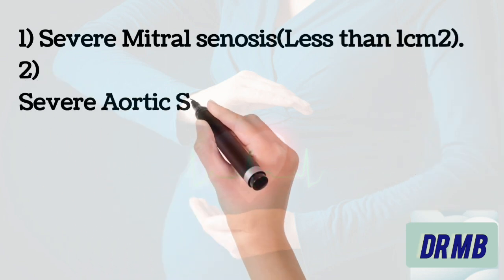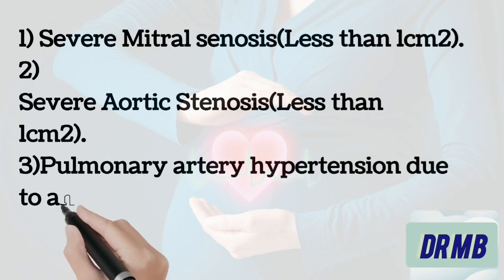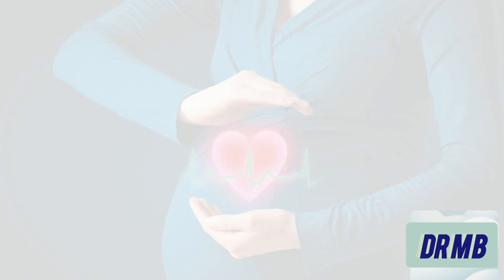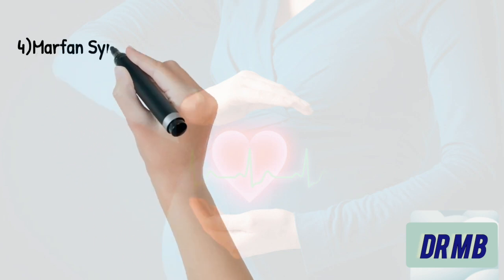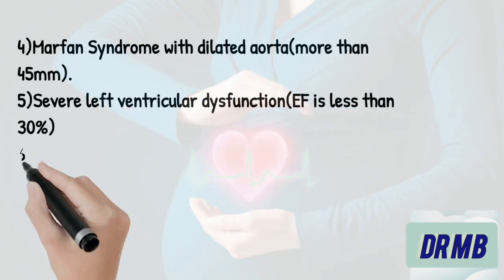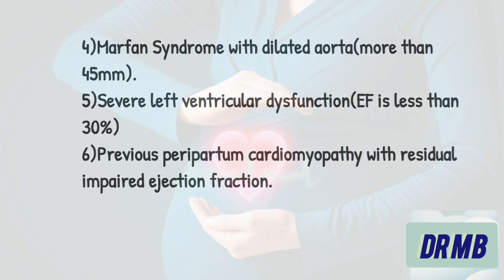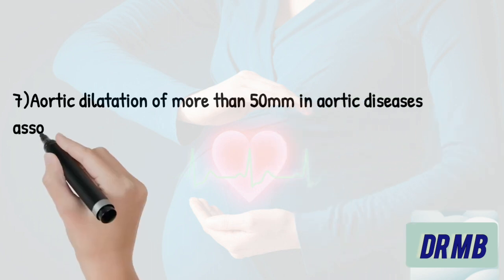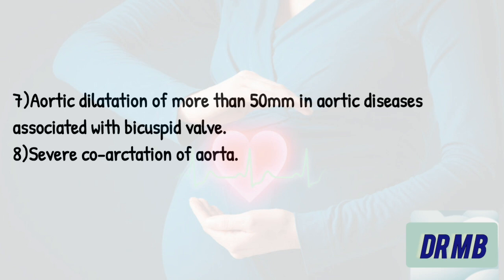Cardiac conditions where pregnancy is contraindicated || Dr M B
cardiac disease in pregnancy
pregnancy
pregnancy (disease or medical condition)
heart problems and pregnancy
heart diseases in pregnancy
contraindicated
contraindicated drugs
cardiac
renal heart diseases pregnancy obstetrics
renal and heart diseases in pregnancy
pregnancy in telugu
contraindicated drugs in telugu
infection in pregnancy
congenital disorder (disease or medical condition)
diseases pregnancy obstetrics v-learning
Ok laheri
Dr najeeb medical lectures
Indian medical lectures
Dr er
Dr mike